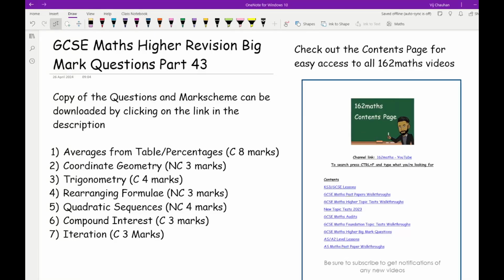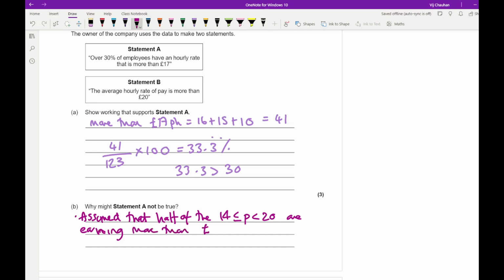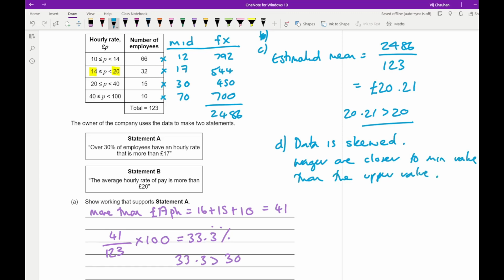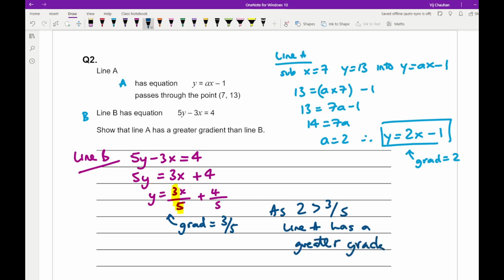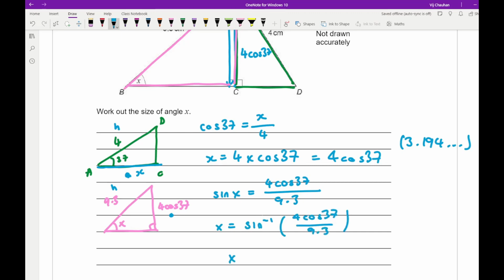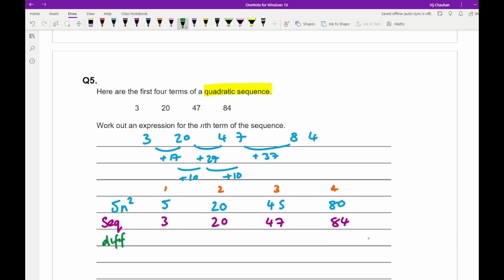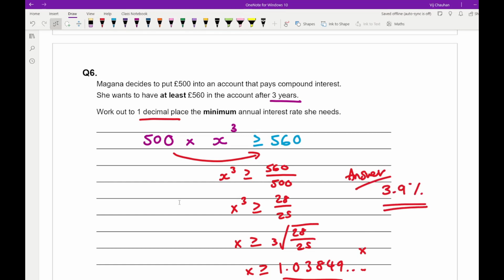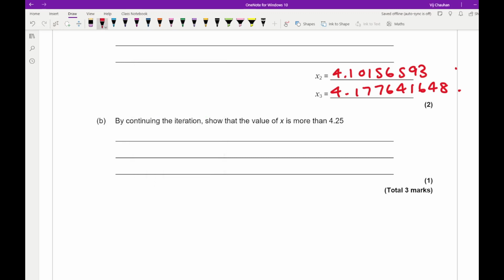GCSE Maths Higher Revision: Big Mark Questions Part 43